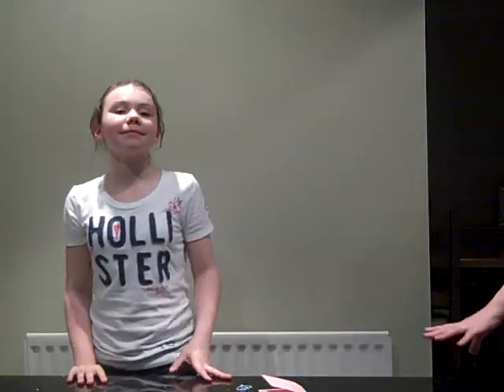How to make seasonal mini cards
This is instructions on how to make quick, easy, mini cards. They are great gifts and are so simple and easy you can't resist.